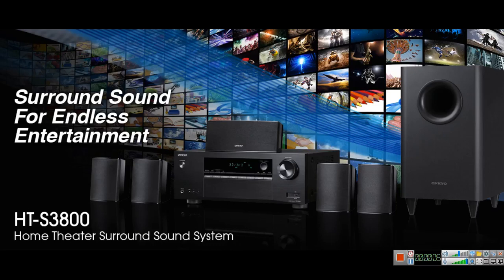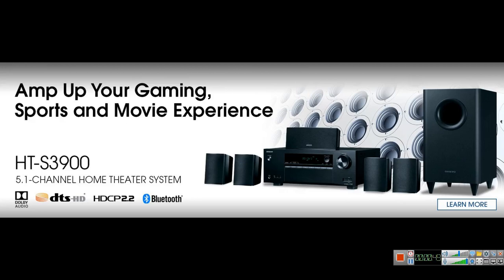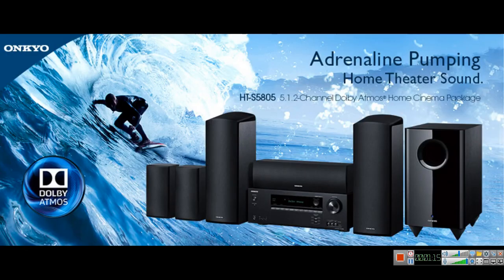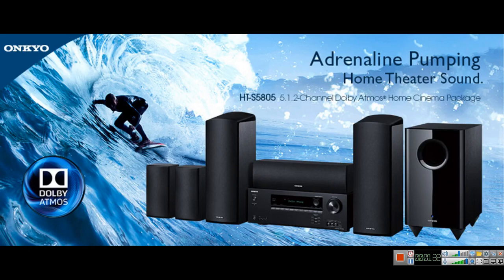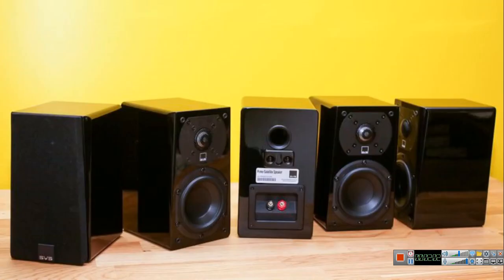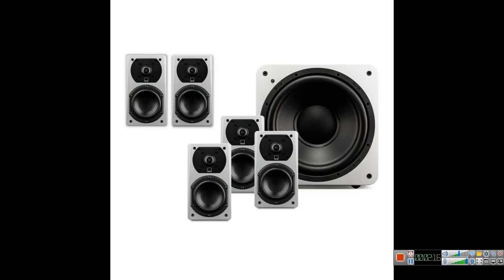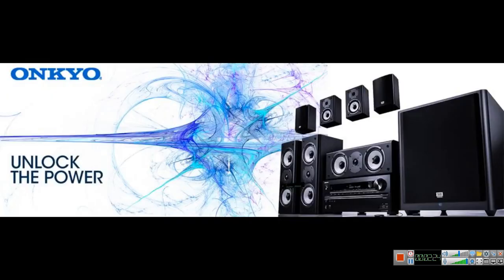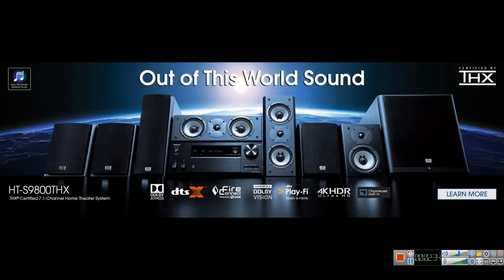5 Cheap Home Theater in a box to buy this 2019 for your mancave Dolby Cinema Theater Setup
BOYA BY-M1 3.5mm Electret Condenser Microphone with 1/4" adapter for Smartphones iPhone DSLR Cameras PC

Dual Lavalier Microphone, 157''/4m BOYA BY-M1DM Dual-head Lapel Universal Mic with 1/8 Plug Adapter for iPhone X 8 7 Smartphones Canon Nikon DSLR Cameras Camcorders PC Audio Recorder Vlog

Klipsch RP-8060FA Floorstanding Speakers with Dolby Atmos - Pair (Ebony)

Klipsch RP-8000F Reference Premiere Floorstanding Speakers - (Pair) Ebony

Klipsch RP-500SA Reference Premiere Dolby Atmos Speakers - Pair (Ebony)

Klipsch Black Reference Theater Pack 5.1 Surround Sound System

Klipsch RP-504C Center Channel Speaker (Ebony)

Yamaha CX-A5200 AVENTAGE 11.2-Ch AV Preamplifier with 4K Ultra HD HDR Dolby Vision Dolby Atmos Wi-Fi Phono & MusicCast Black

Yamaha AVENTAGE 11-Channel Power Amplifier Black (MX-A5200BL)

Yamaha CX-A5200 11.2 Channel Pre-Amplifier Bundled with (1) Klipsch SW-311 Subwoofer

Yamaha CX-A5200 AVENTAGE 11.2-Channel AV Preamplifier with MX-A5200 AVENTAGE 11-Channel Power Amplifier

Monolith Multi-Channel Power Amplifier - Black with 5x200 Watt Per Channel, XLR Inputs for Home Theater & Studio

Monolith 12 Inch Powered Subwoofer - Black | THX Select Certified, 500 Watt Amplifier, 12 Inch Driver for Studio & Home Theater

Emotiva Audio XPA7 7-channel audio amplifier

SVS PC-4000 Subwoofer – 13.5-inch Driver, 1,200-Watts RMS, Ported Cylinder Cabinet, App Control

SVS PB-3000 Subwoofer - 13-inch Driver, 800W RMS, 2,500W Peak Power, DSP Control App - Premium Black Ash

Monolith 10 Inch Powered Subwoofer - Black | THX Select Certified, 500 Watt Amplifier, 10 Inch Driver for Studio & Home Theater

SVS SB-2000 Subwoofer (Black Ash) – 12-inch Driver, 500-Watts RMS, Sealed Cabinet

SVS PB-2000 Subwoofer (Black Ash) – 12-inch Driver, 500-Watts RMS, Ported Cabinet
SVS SB12-NSD - 12", 400-watt DSP Controlled, Sealed Box Subwoofer (Black Ash)

Dolby Atmos AV Receivers
Sony STRDN1080 7.2 Channel Dolby Atmos Home Theater AV Receiver
Yamaha RX-V683BL 7.2-Channel MusicCast AV Receiver with Bluetooth, Works with Alexa
Denon AVR-X8500H 13.2-channel AV Receiver
Denon AVR-S940 Receiver, 7.2 Channel 4K Ultra HD Video
Marantz NR 1609 Stream Music Through WiFi, Bluetooth, and Airplay

Soundbars
Nakamichi Shockwafe Ultra 9.2Ch
Yamaha YAS-207BL
Onkyo SBT-A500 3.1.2 Ch. Dolby Atmos

Klipsch RP-280F 7.1.2-Ch Reference Premiere Dolby Atmos Home Theater Package with Yamaha AVENTAGE RX-A3070BL
Klipsch 7.1.2 System - 2 RP-8060FA Dolby Atmos Speakers, 1 RP-504C, 4 RP-600M Speakers, 1 SPL-100
Dolby Atmos 7.2.4 Klipsch RP-280F Tower Speakers SW-112 with Onkyo TX-NR1030
Klipsch RP-250F 7.1.2 Reference Premiere Dolby Atmos Home Theater System with Yamaha RX-A2060BL 9.2-Ch

Our video equipment set up rig
Apple iPhone SE, GSM Unlocked Phone, 16GB - Rose Gold (Refurbished)

BOYA BY-M1 Omnidirectional Lavalier Condenser Recording Microphone for Canon Nikon Sony iPhone 8 8 plus 7 7 plus 6 6s Plus DSLR Camcorder Audio Recorder Youtube Podcast Interview Video

PULUZ Smartphone Stabilizer Video Rig Filmmaking Recording Handheld Stabilizer Bracket for iPhone, Galaxy, Huawei, Xiaomi, HTC, LG, Google, and Other Smartphones